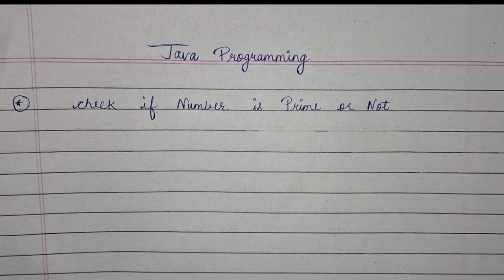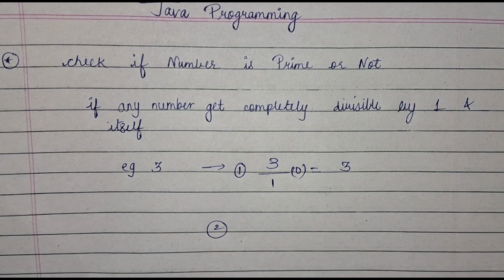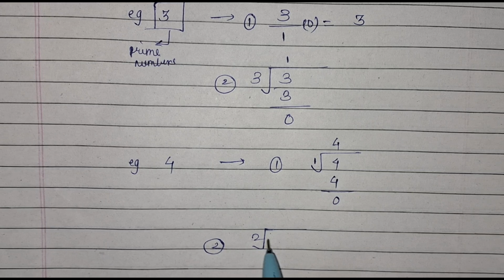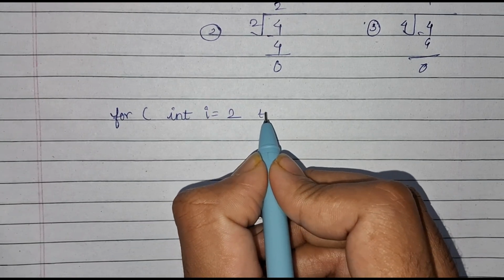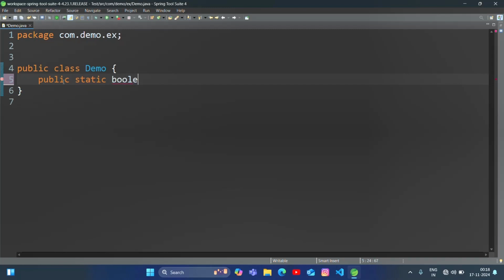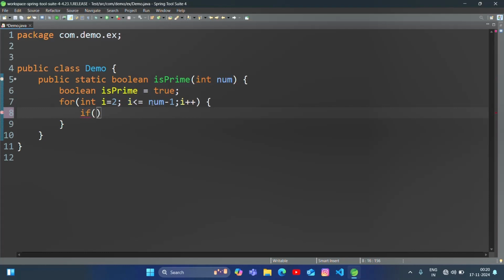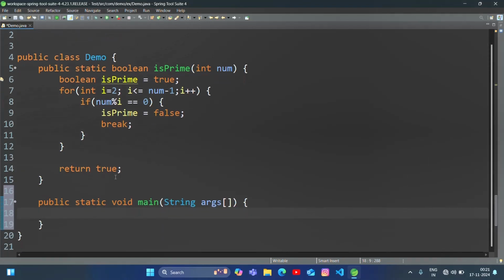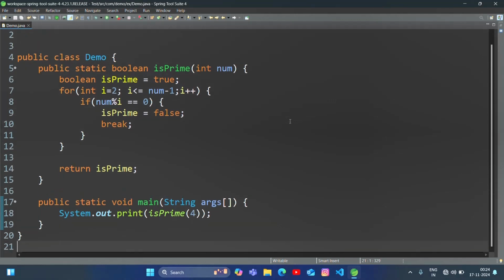Check Number is Prime or Not in Java | Dev Domain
Are you curious about how to identify prime numbers using Java? In this tutorial, we’ll guide you through the steps to write a Java program to check whether a number is prime or not. Prime numbers play a significant role in programming and mathematics, and learning how to work with them is essential. We’ll cover the logic behind prime numbers, demonstrate the code, and explain each step to ensure you grasp the concept completely. Whether you’re a beginner or someone revisiting Java basics, this video will help you confidently find prime numbers in Java.